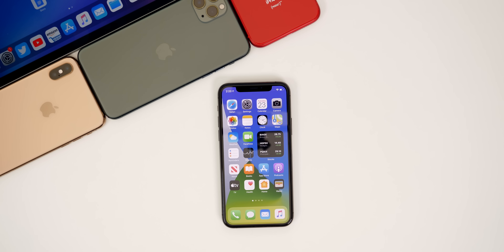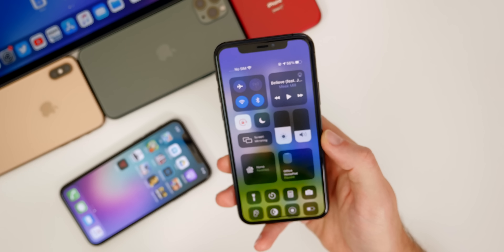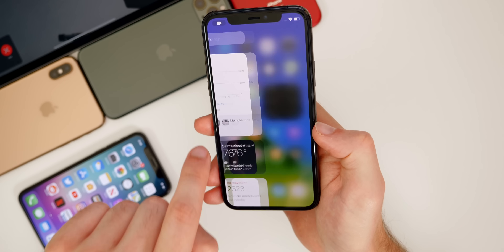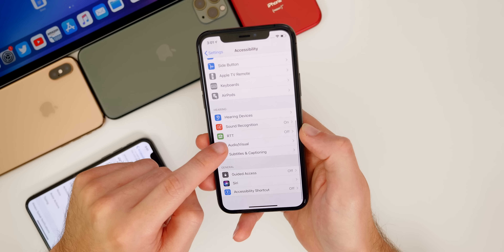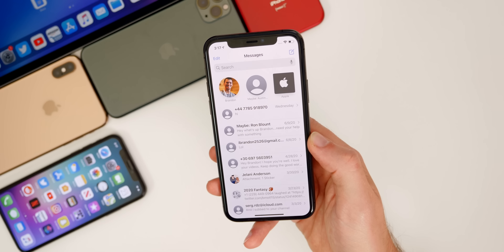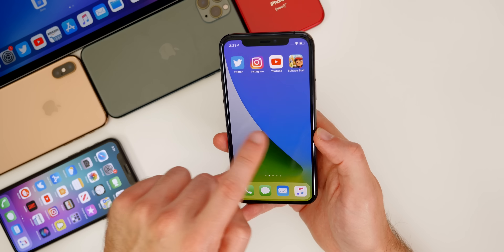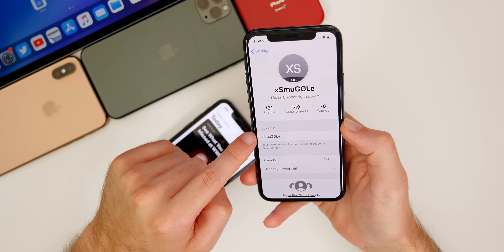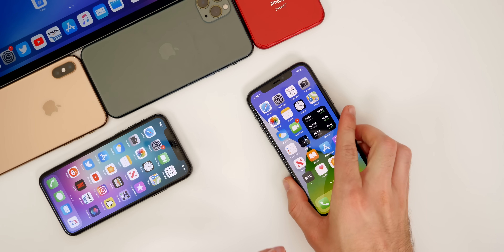iOS 14 - 90+ Best New Features & Changes!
iOS 14 - 90+ Best New Features & Changes! | iOS 14 Beta 1 Released - What's New Review

iOS 14 Beta 1 was just released and in this in-depth video, we cover over 90 new features & changes on the iPhone! These features include home screen widgets, a redesigned Siri, a beautiful refined Music app, a new incoming call UI, AirPods improvements and much more!

iOS 14 beta is currently available to developers & will be out to public beta testers in a couple of weeks! It's compatible with the iPhone 6S and newer!

Timestamps:
0:00 Intro
0:32 Widgets
2:03 Today View
2:31 Siri
3:24 Hide Apps
3:37 App Library
4:28 Minor UI Changes
4:55 Page Dots & Hiding Pages
5:31 Control Center
6:28 Copy & Paste Between Apps
6:49 Back Tap
8:09 Reduce Loud Sounds
8:43 New Call UI
9:36 FaceTime
9:58 New Camera & Photos Features
11:35 New Privacy Features
14:03 New Accessibility Features
16:17 Storage Search
16:45 Redesigned Music App
18:58 AirPods
19:59 Messages
23:16 PiP
23:57 Safari & Translate App
26:11 Notes
27:15 Calendar & Clock
29:39 Weather, Reminders, Home & App Store
32:48 Small UI Changes
34:27 iOS 14 Wallpapers
34:47 Conclusion

What's your favorite feature in iOS 14? Or did you not install it yet?

▬ STAY UP-TO-DATE! ▬